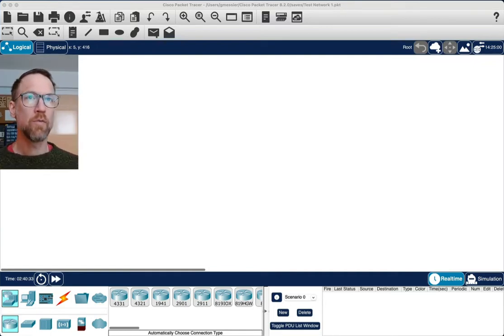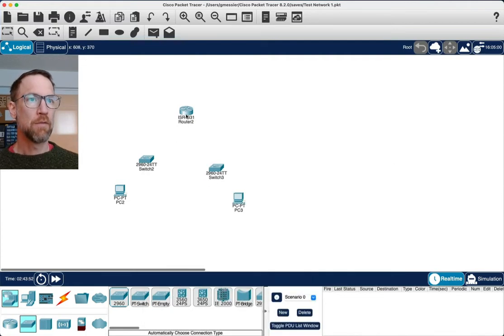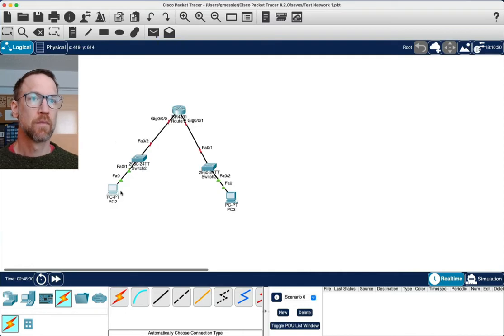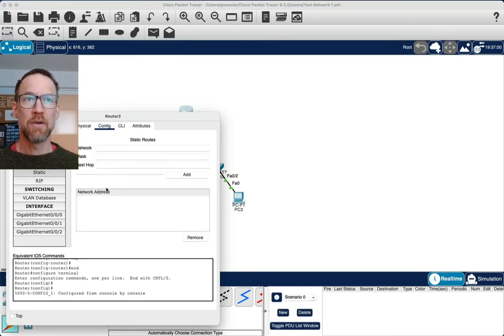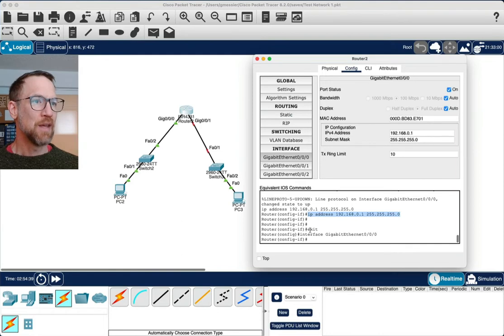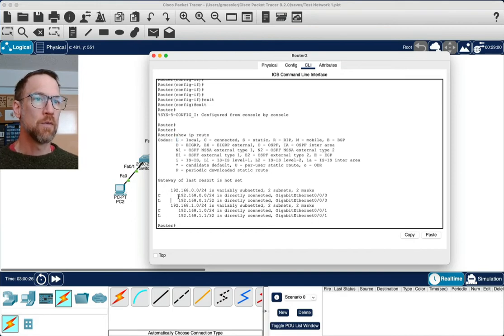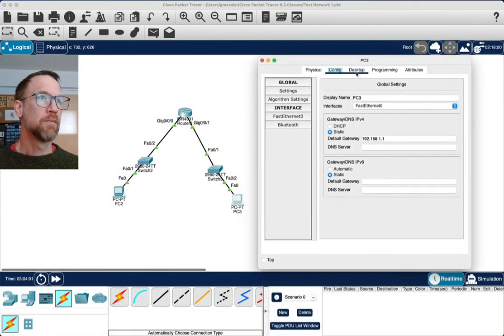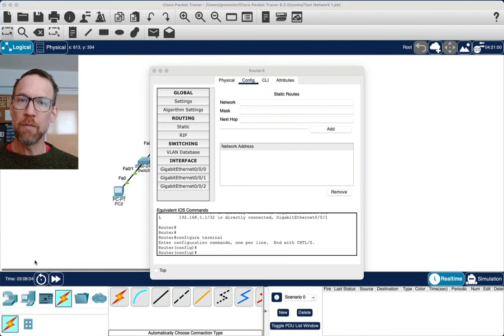ENEL573 F2022 Packet Tracer Tutorial